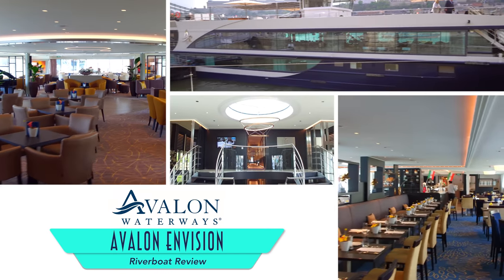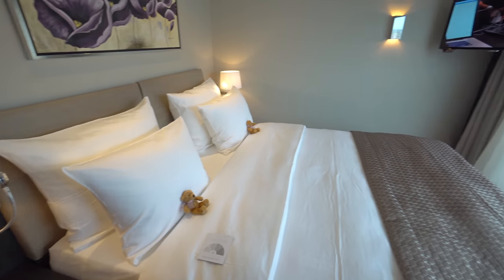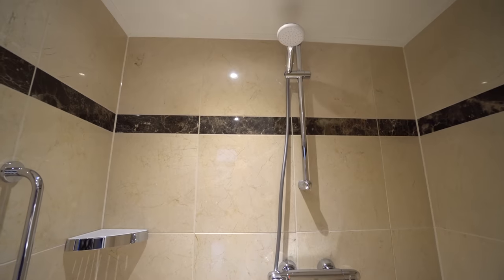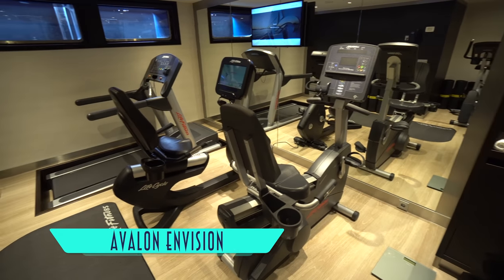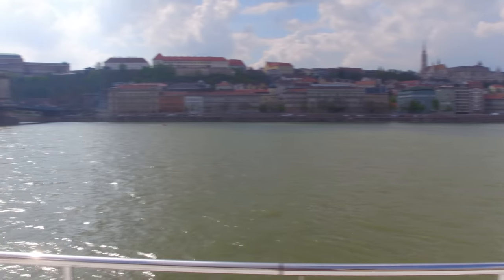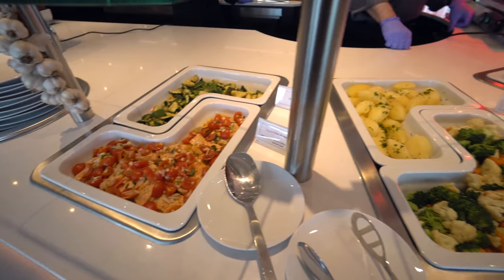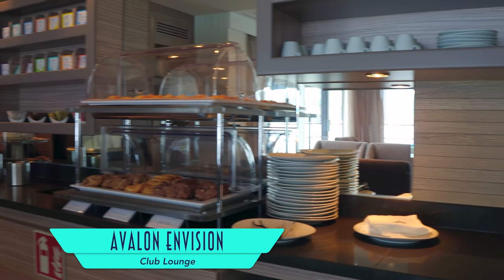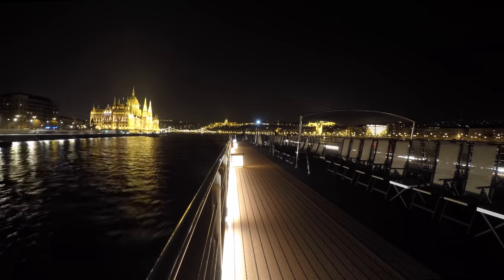Avalon Envision Tour & Review ~ Avalon Waterways ~ Cruise Ship Tour & Review [4K Ultra HD]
Watch a VIDEO REVIEW of Avalon Waterways' Avalon Envision in 4K Ultra HD.

Discover its accommodations: Avalon Deluxe Stateroom, Panorama Suite and Royal Suite; activities: Club Lounge, Lobby, Reception, Fitness Center, Panorama Lounge and Bar, Panorama Bistro, Observation Lounge, Sky Lounge, Whirlpool and Deck Game Area; dining: Sky Grill, Dining Room and Club Lounge; entertainment: live music and christening; and excursions: Budapest caves.